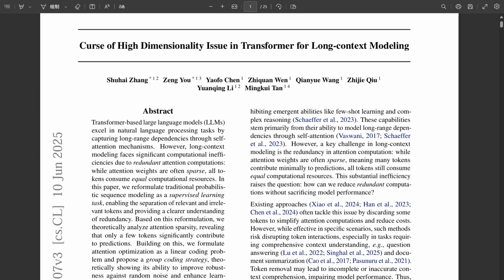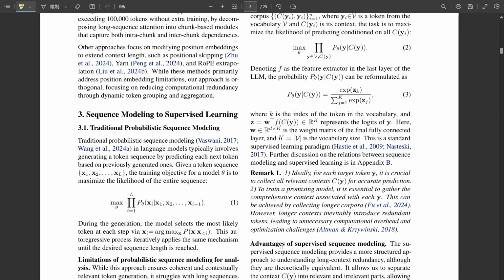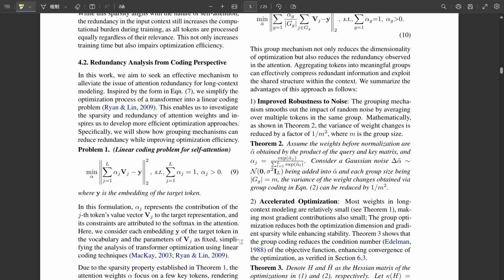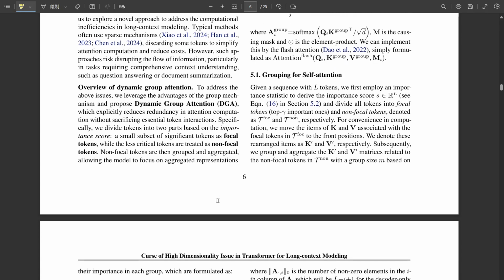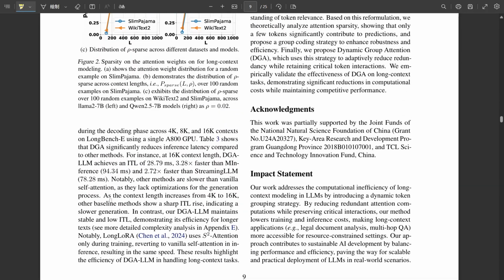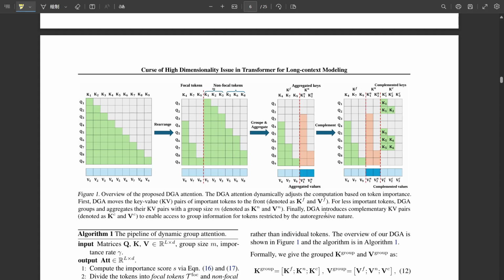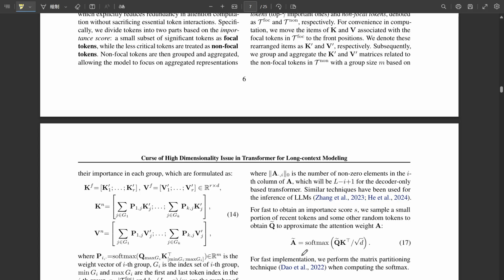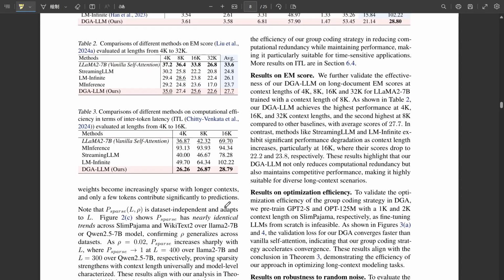Curse of High Dimensionality Issue in Transformer for Long-context Modeling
Shuhai Zhang, Zeng You, Yaofo Chen, Zhiquan Wen, Qianyue Wang, Zhijie Qiu, Yuanqing Li, Mingkui Tan

Transformer-based large language models (LLMs) excel in natural language processing tasks by capturing long-range dependencies through self-attention mechanisms. However, long-context modeling faces significant computational inefficiencies due to \textit{redundant} attention computations: while attention weights are often \textit{sparse}, all tokens consume \textit{equal} computational resources. In this paper, we reformulate traditional probabilistic sequence modeling as a \textit{supervised learning task}, enabling the separation of relevant and irrelevant tokens and providing a clearer understanding of redundancy. Based on this reformulation, we theoretically analyze attention sparsity, revealing that only a few tokens significantly contribute to predictions. Building on this, we formulate attention optimization as a linear coding problem and propose a \textit{group coding strategy}, theoretically showing its ability to improve robustness against random noise and enhance learning efficiency. Motivated by this, we propose \textit{Dynamic Group Attention} (DGA), which leverages the group coding to explicitly reduce redundancy by aggregating less important tokens during attention computation. Empirical results show that our DGA significantly reduces computational costs while maintaining competitive performance.Code is available at this https URL.